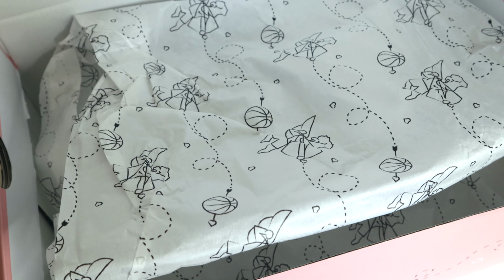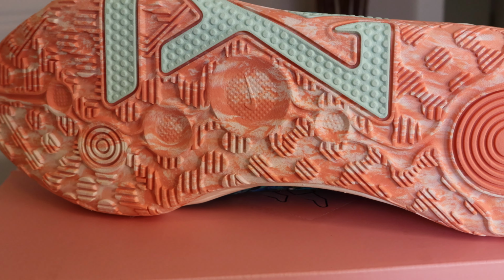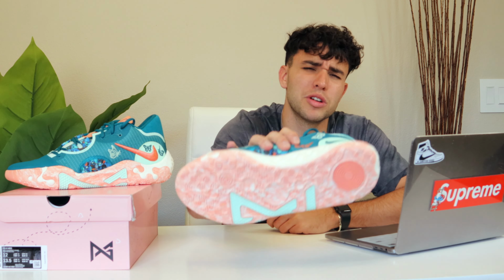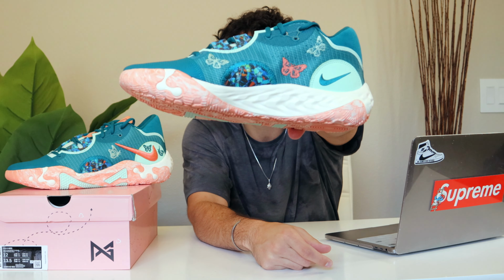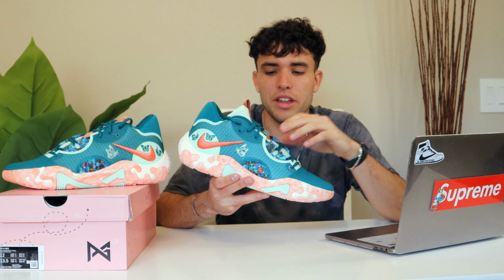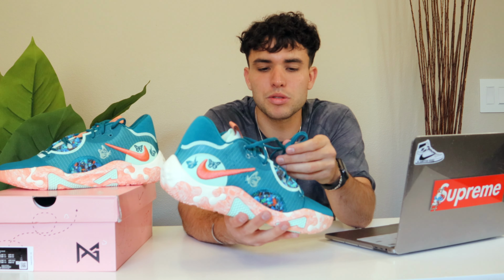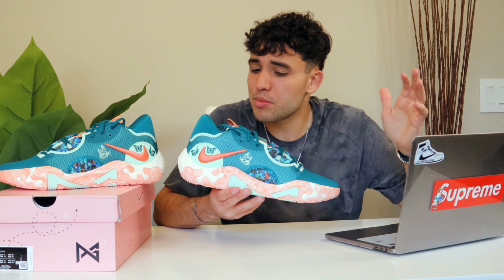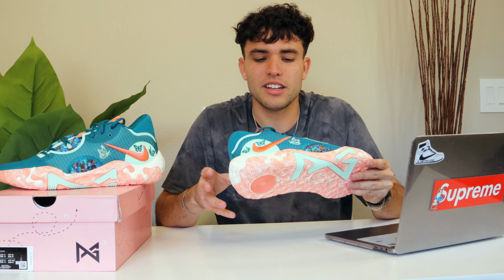"ALL STAR WEEKEND" PG 6 PERFORMANCE REVIEW | 2022 BEST BASKETBALL SHOES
Today at Tamsters Kicks we have an All Star Weekend PG 6 Basketball Shoe Unboxing! The All Star Weekend Nike PG 6 Basketball Shoe just released! (2022 New Basketball Shoes) This 2022 Best Basketball Shoes Video includes a Paul George 6 Shoe Review talking about the Traction, Cushioning, Materials and more! I love these Nike Paul George 6 Basketball Shoes so I made this video to show you a 2022 Sneaker Unboxing. If you like the PG 6 All Star Weekend Shoe, CHECK OUT THIS VIDEO!